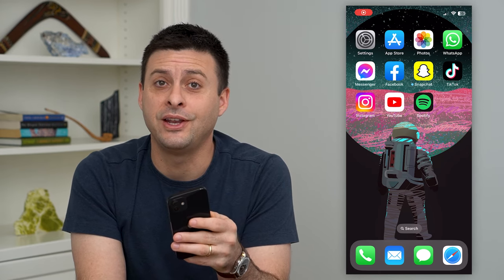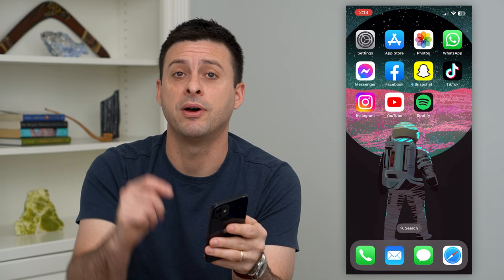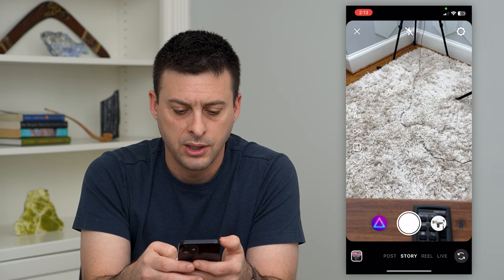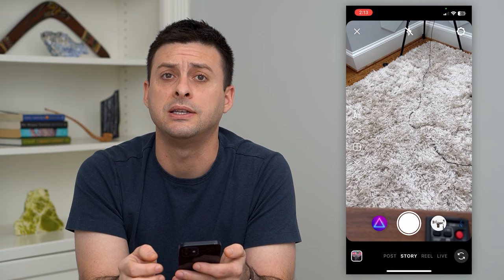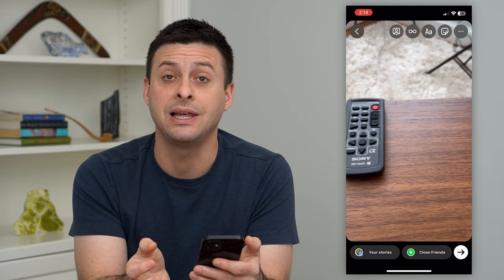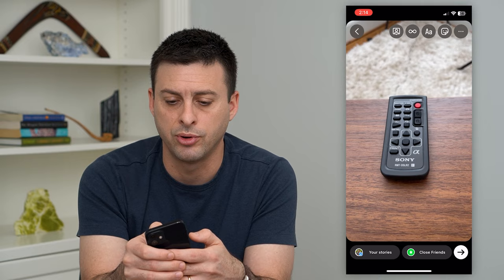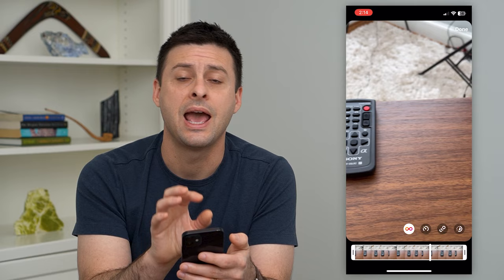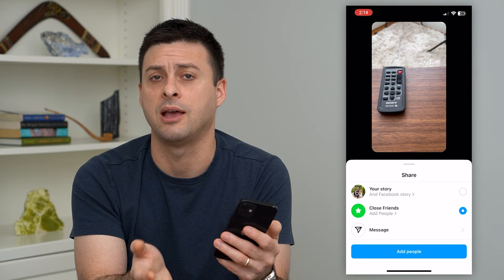How To Loop A Video On Instagram Story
Let's loop any video on your story if you want your followers to see the video on repeat on Instagram.